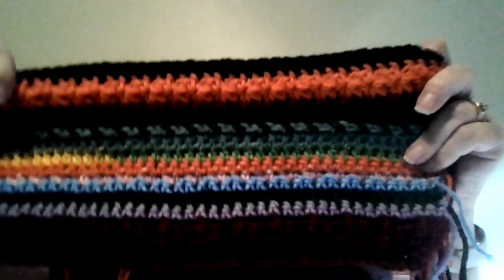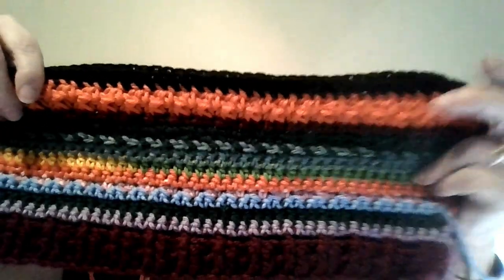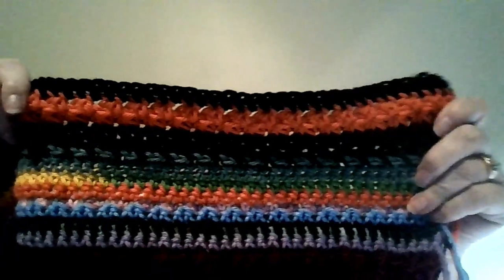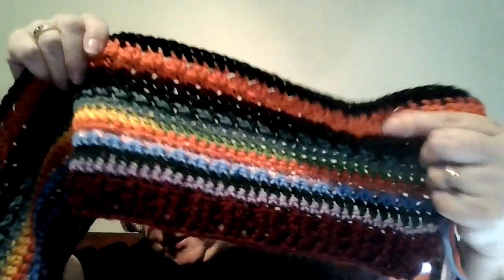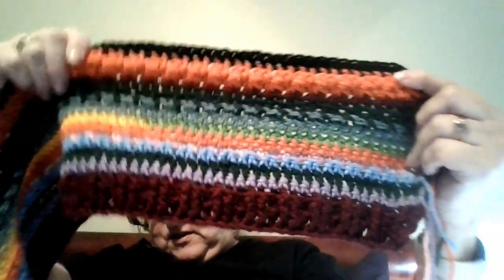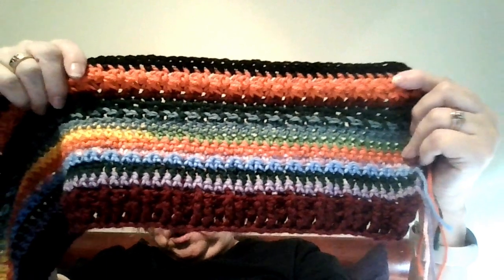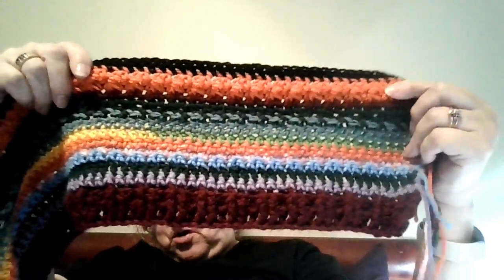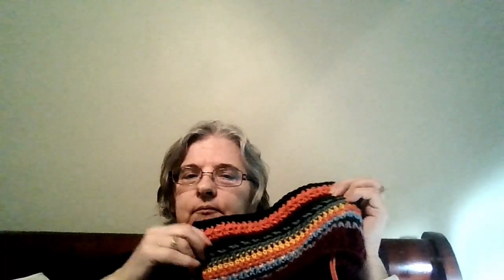100daysofchristmas2023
Day 13 is yarn # 8and the Prairie stitch
Day 14 is yarn # 7 and sc

Etsy shop
Chatelainmakes

                      T1B 4J1